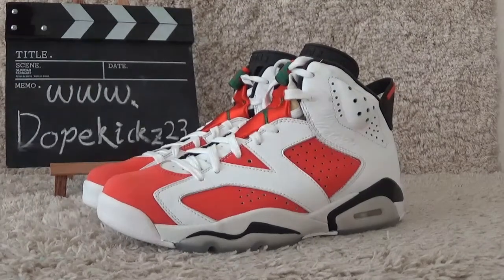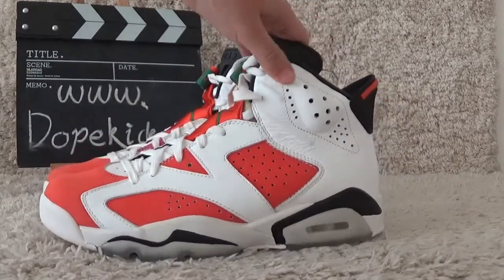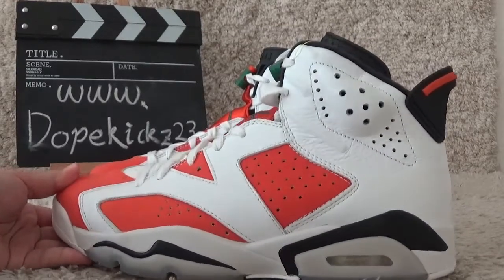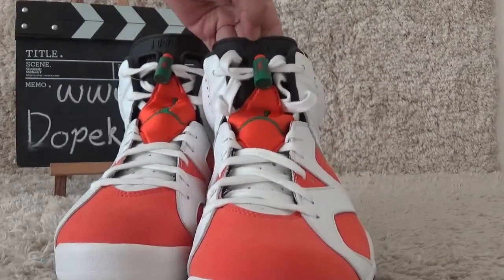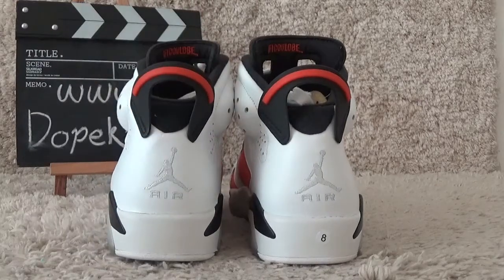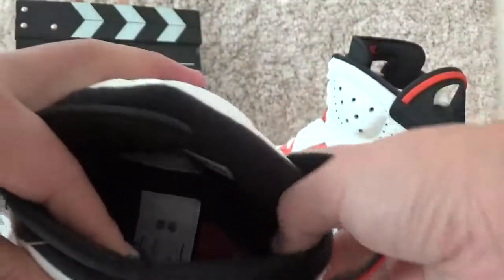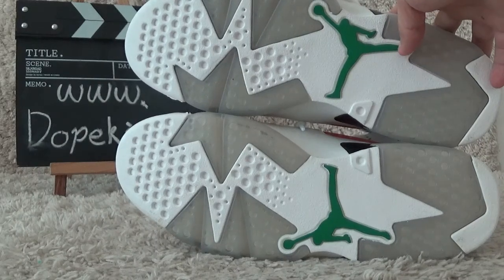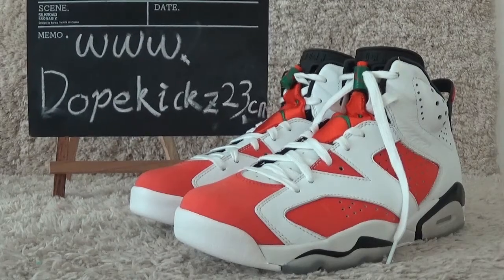Authentic Air Jordan 6s Gatorade Review from Dopekickz23